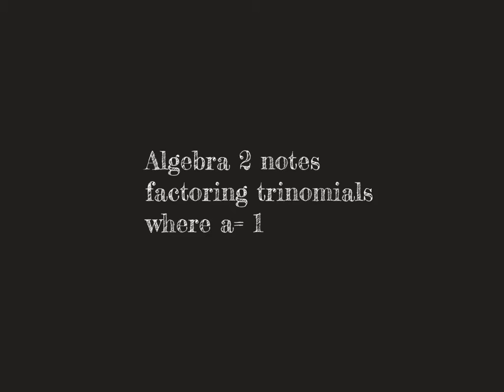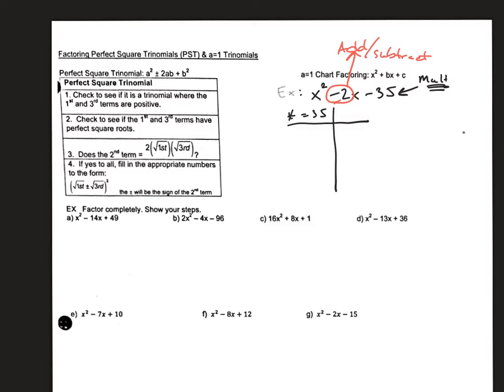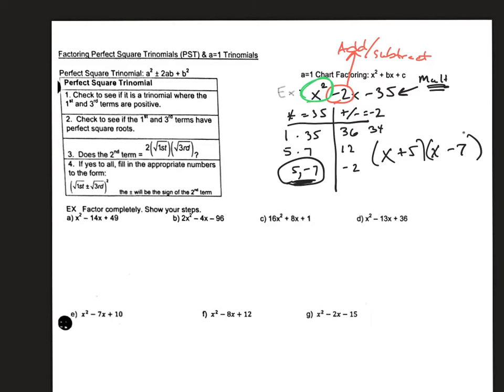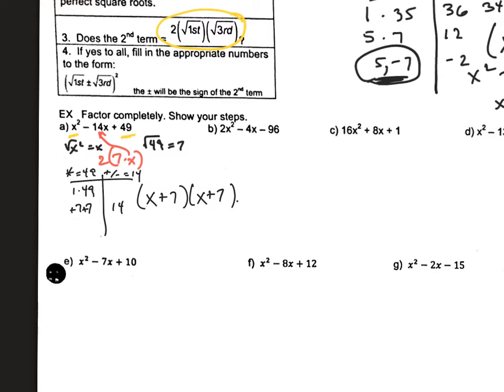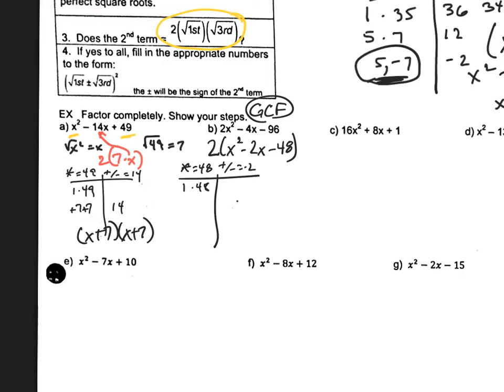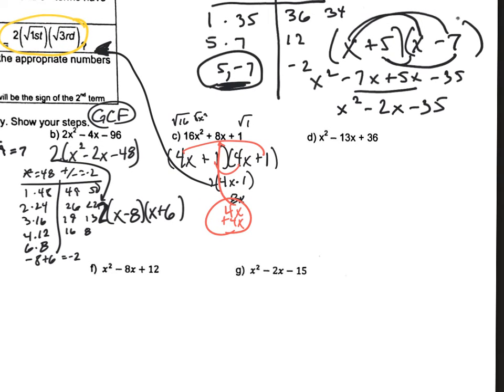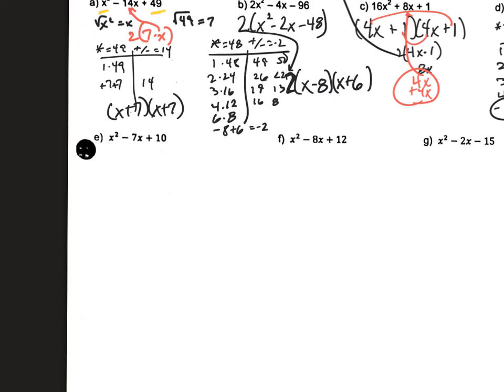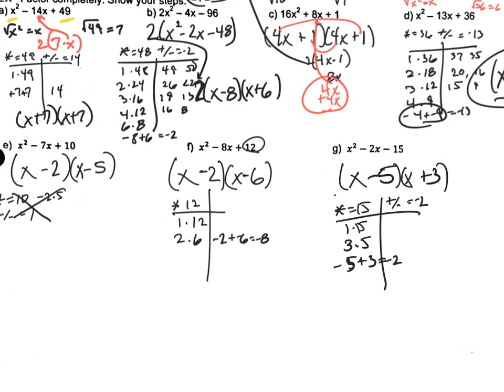Alg 2 factoring trinomials where a =1